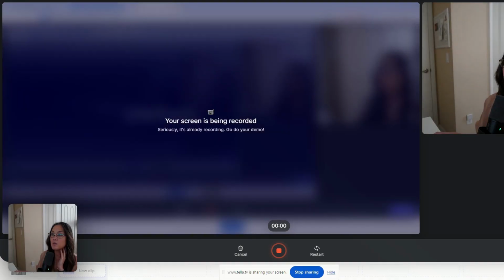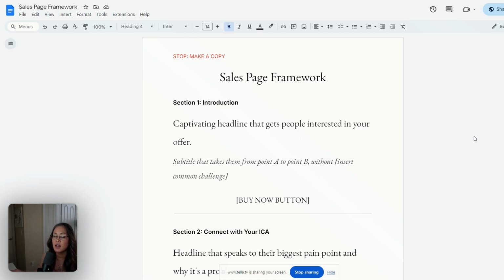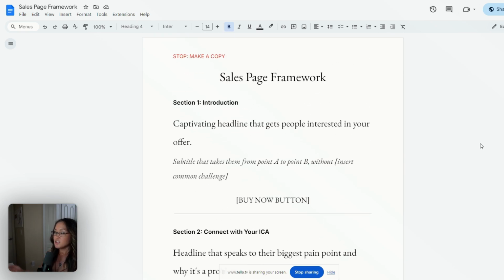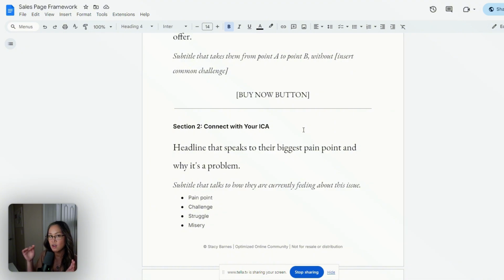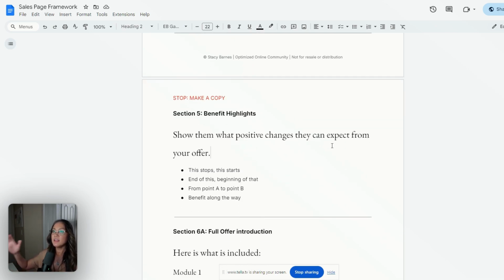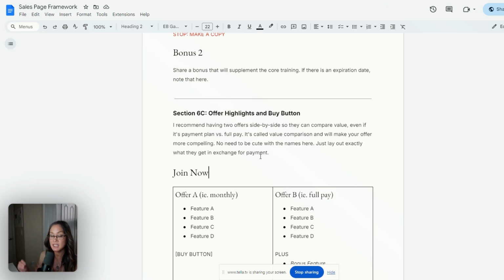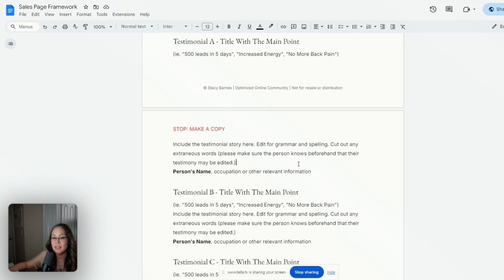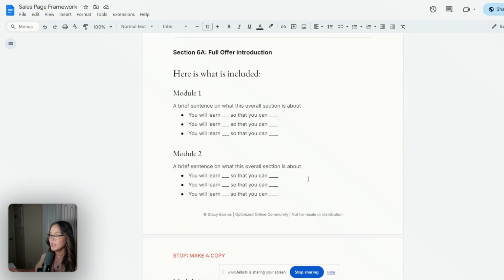[003 OOM] Sales Page Framework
In this episode:

A breakdown of what to include in a sales page
Why you should start with a sales page, even if your course isn't ready yet
The significance of each section of the sales page
How to look at the sales page through the lens of your ideal client